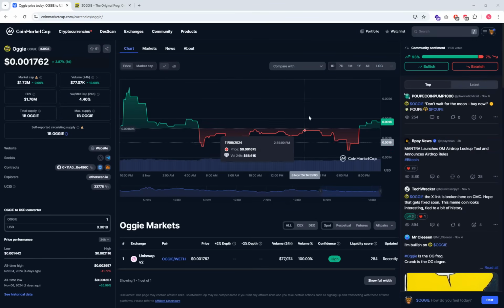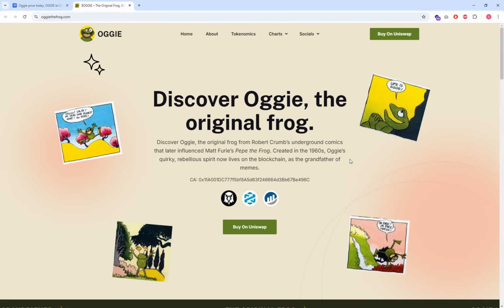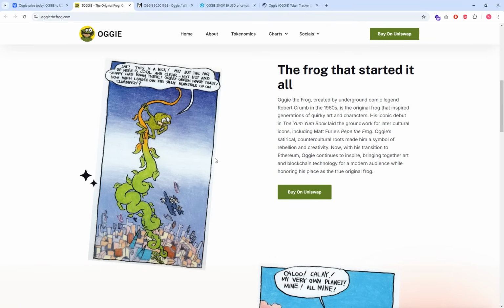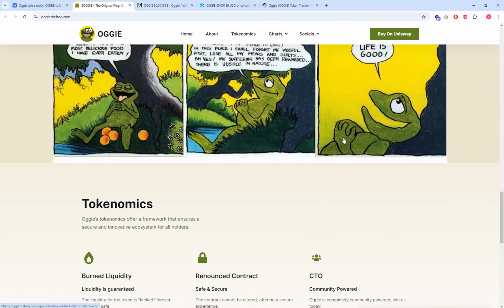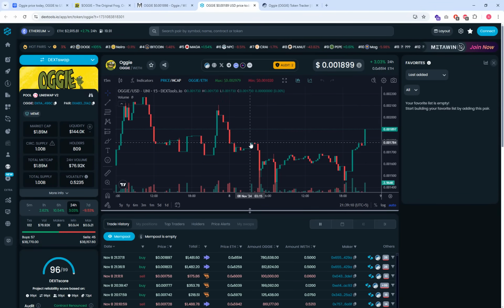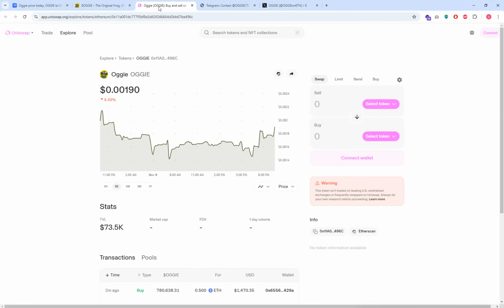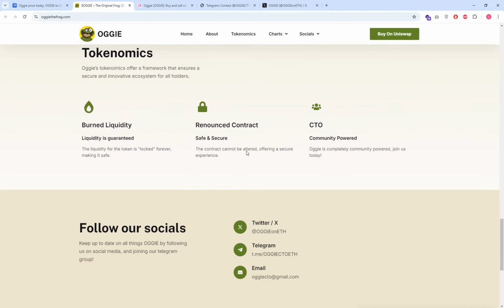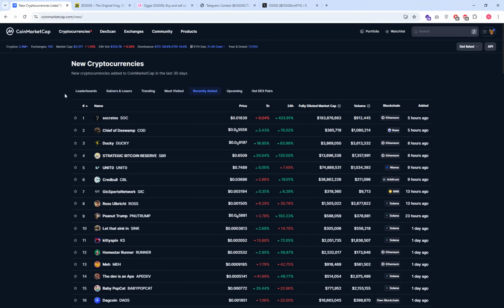The History of Meme Culture and Blockchain Art (Educational Overview)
This video provides a neutral, educational overview of how meme culture has influenced digital art and blockchain technology.

Topics covered:

History of Oggie the Frog and other iconic memes

Influence of underground comics on modern meme culture

How blockchain is used for digital art and NFTs (educational only)

Trends in Web3 art communities

This content is strictly educational.
No token names, hype, earnings, or purchase links are included.